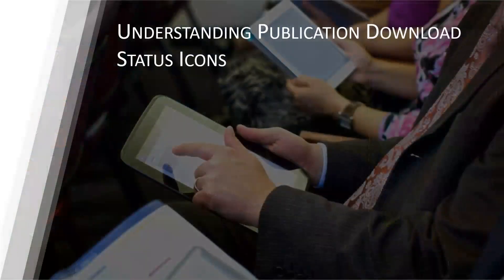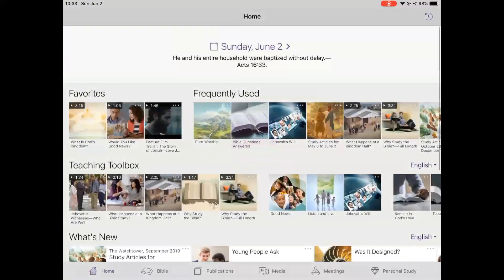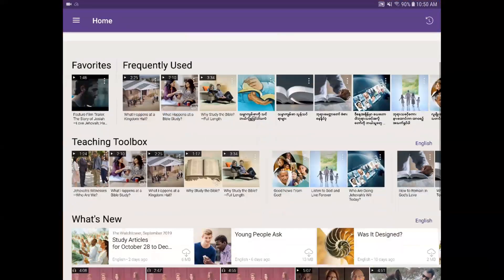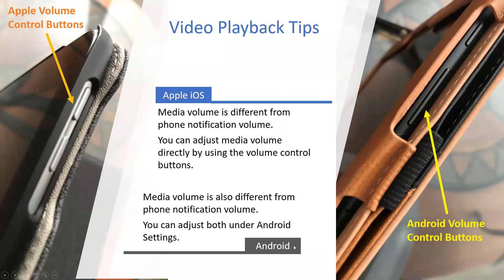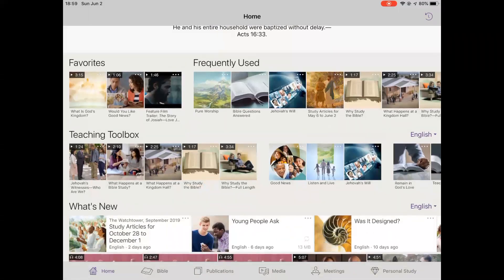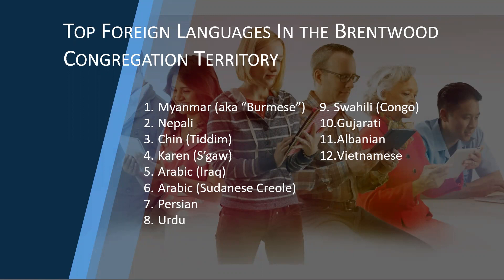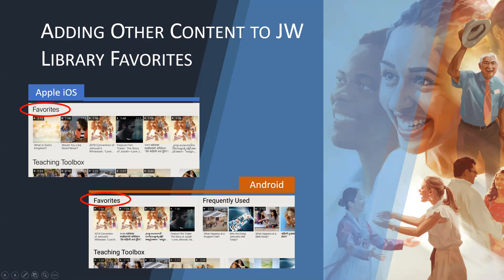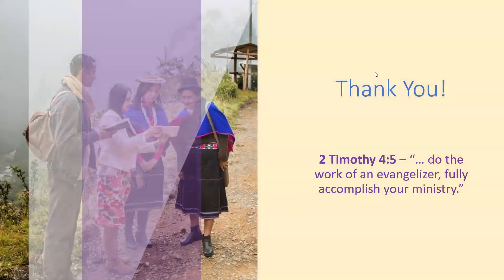Using the JW Library App Teaching Toolbox in Multi-Lingual Territories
This is a brief instructional video of how to effectively configure the Teaching Toolbox feature on the JW Library App when preaching in multi-lingual territories.  Learn how to download media resources onto your mobile device and rapidly switch between languages.

The JW Library App is a free app on mobile device platforms that is designed to assist Jehovah's Witnesses in sharing the good news highlighted in the Bible to people of all nations and languages.